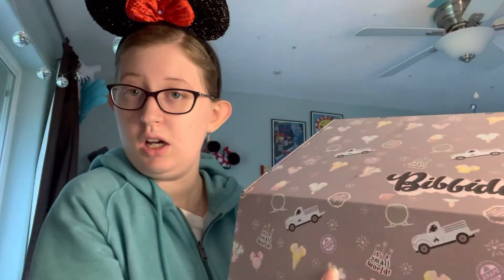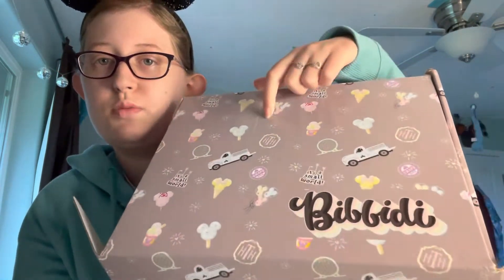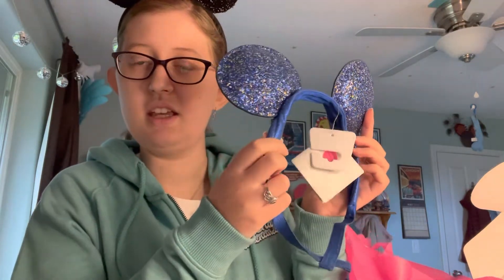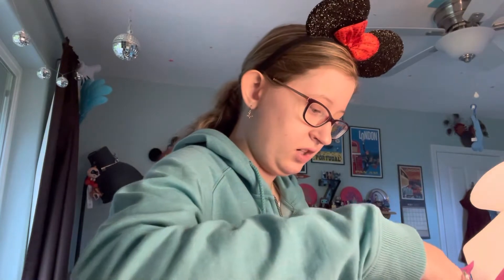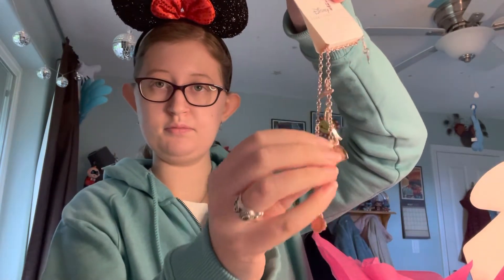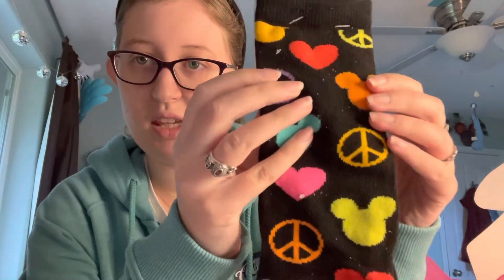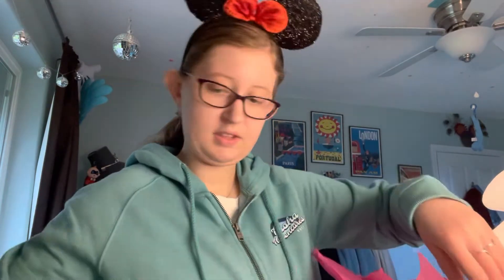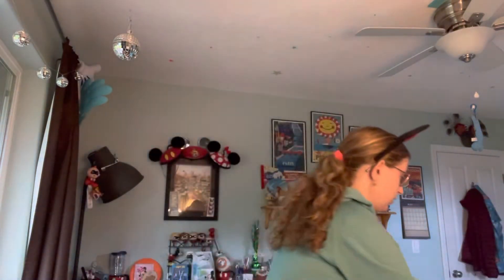Bibbidi box-May unboxing 2022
I can’t wait to show it to all the Disney fans from around the world.